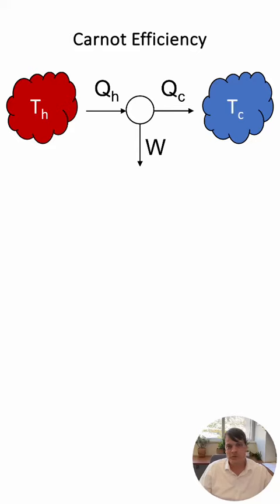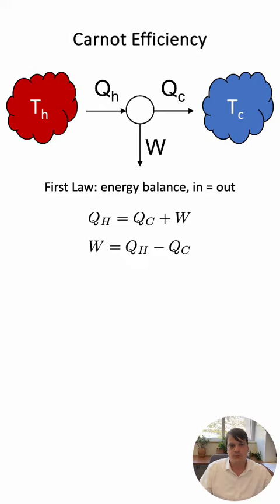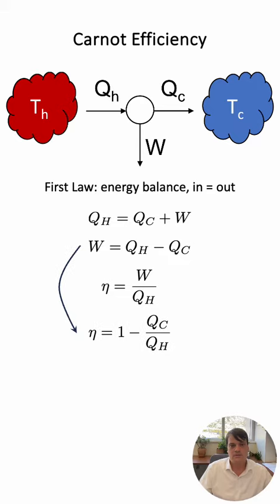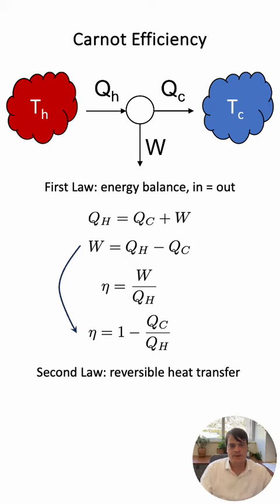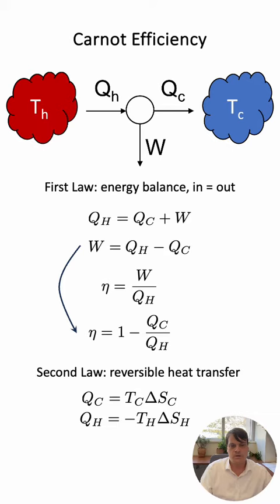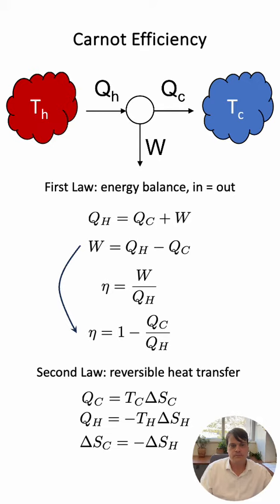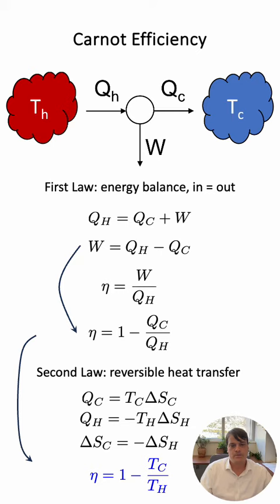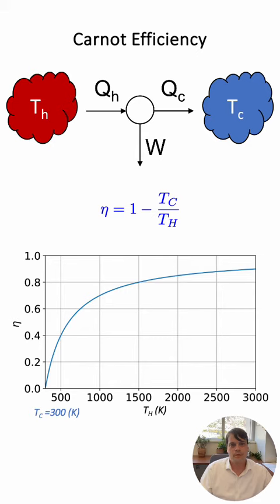A fast presentation of Carnot Efficiency